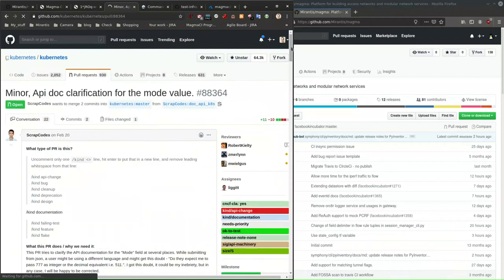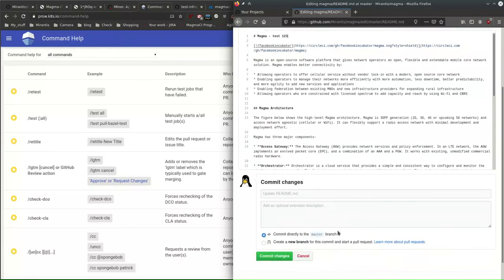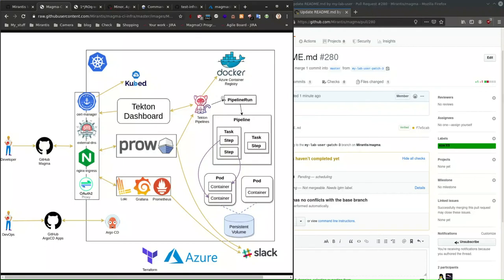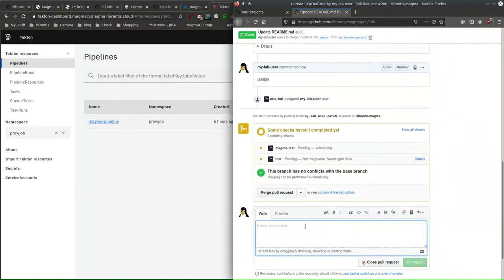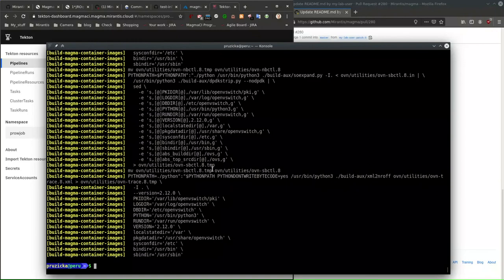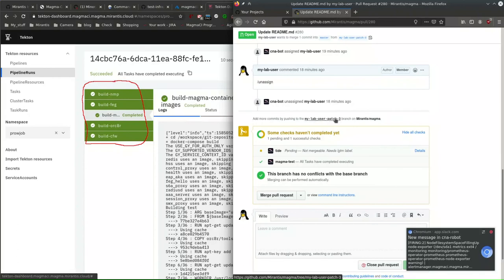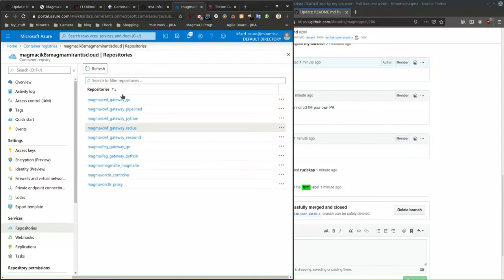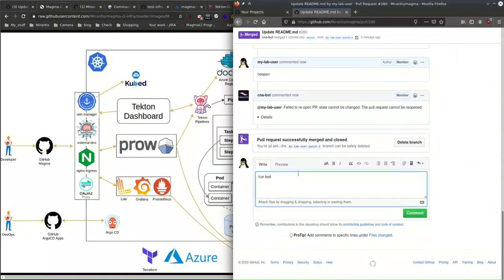ChatOps with Prow, Kubernetes and Tekton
Video showing the ChatOps with Prow running Tekton pipelines.